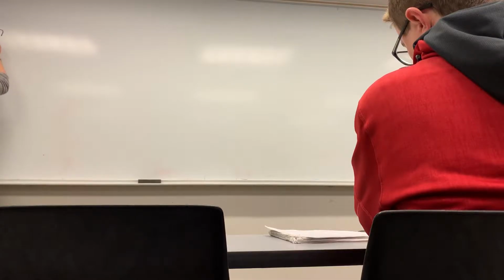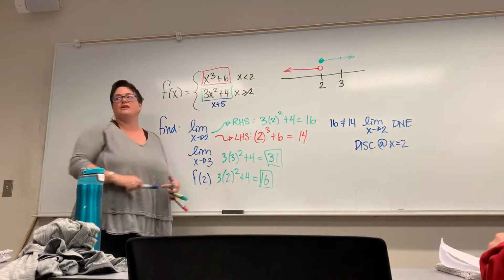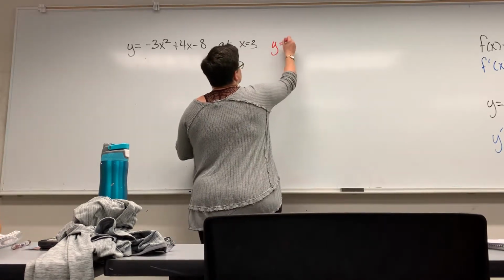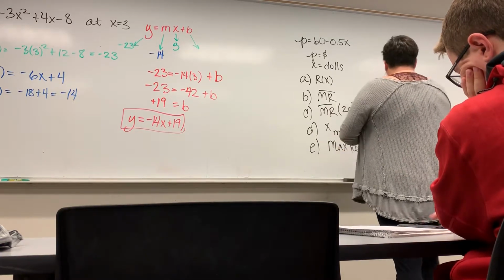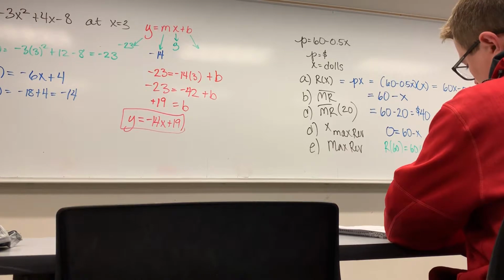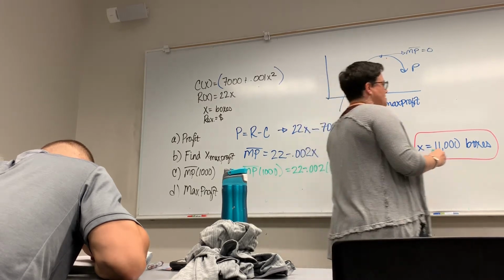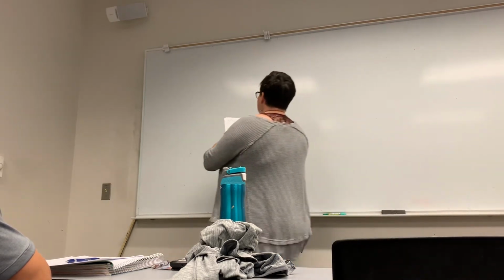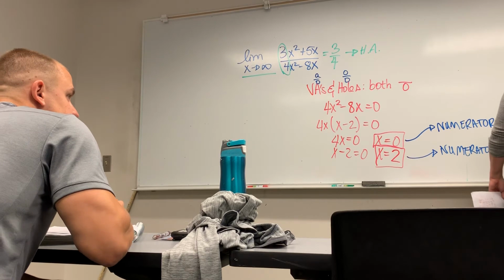Going over Test 1 (10/1/19)